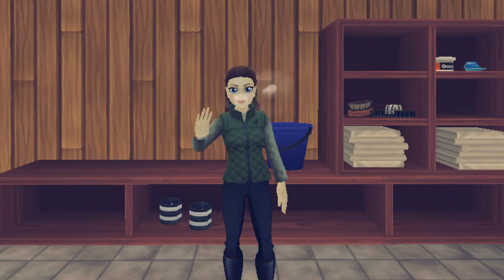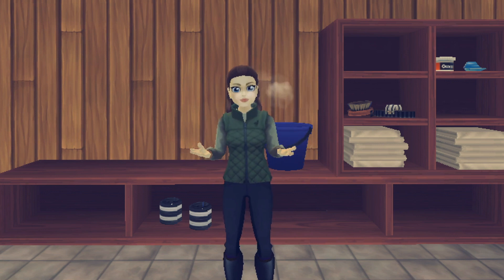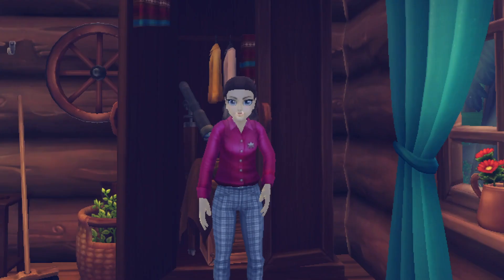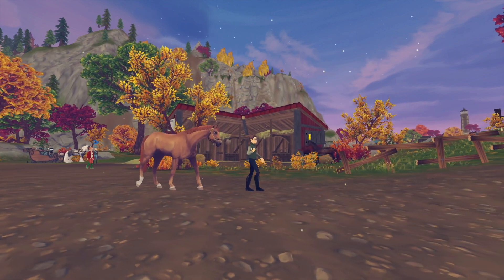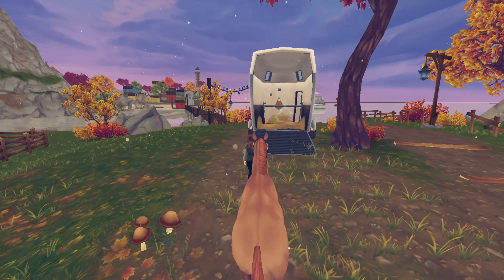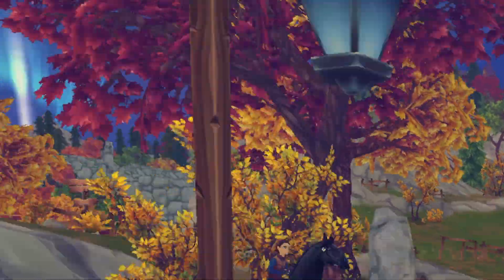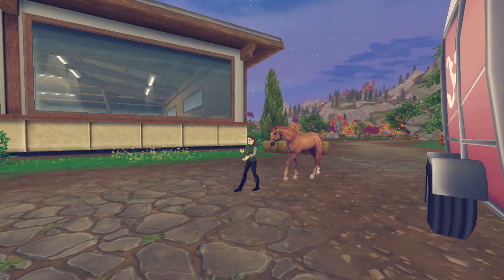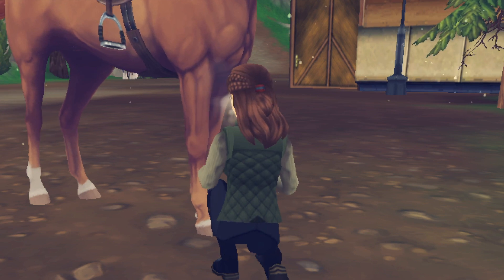Equestrian Morning Routine II Star Stable Roleplay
Thank you to Avery Dawnside for helping with this video! Make sure to check her channel out to keep up with our continued collaboration!

Ava Clearwood
Night Star
Garden Ants